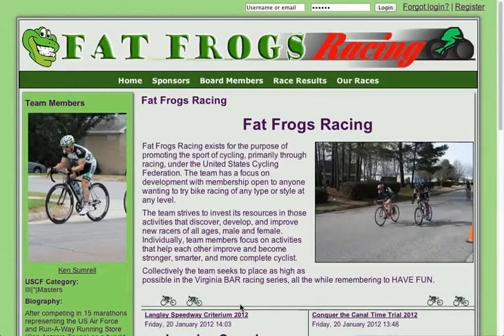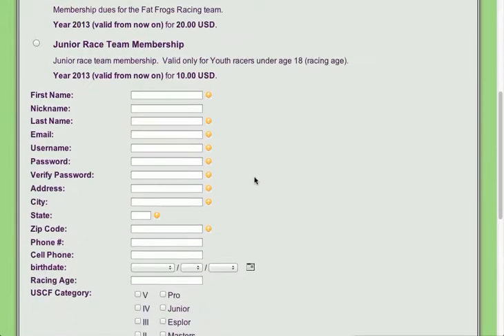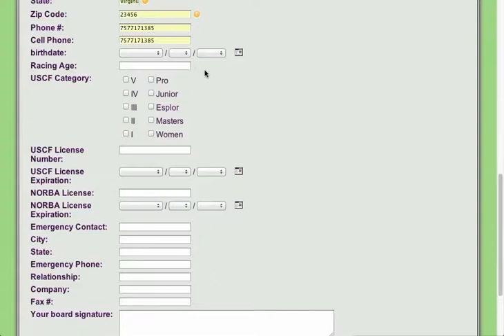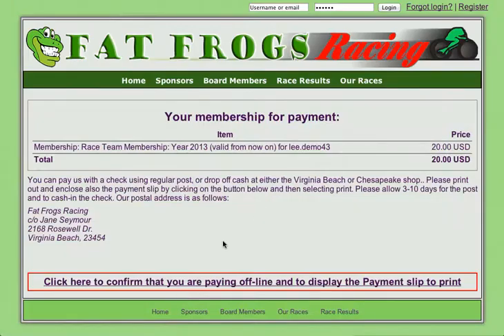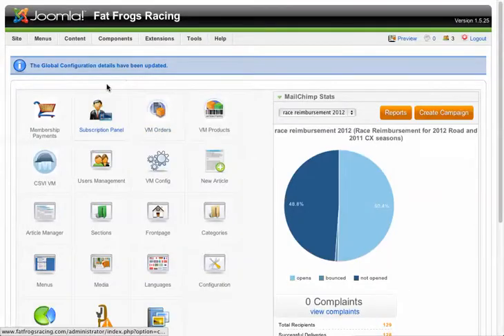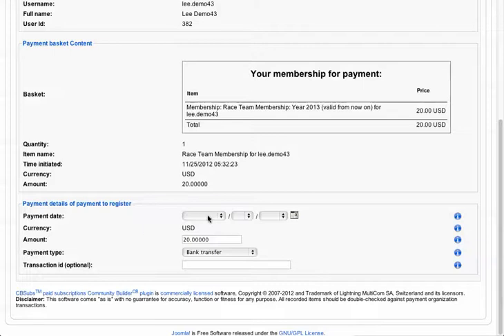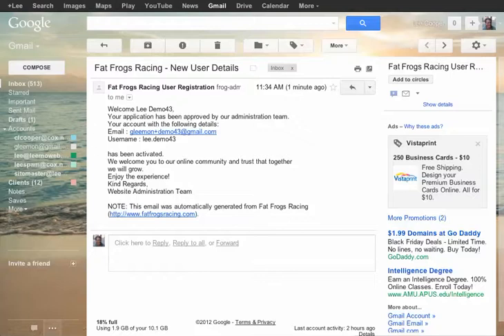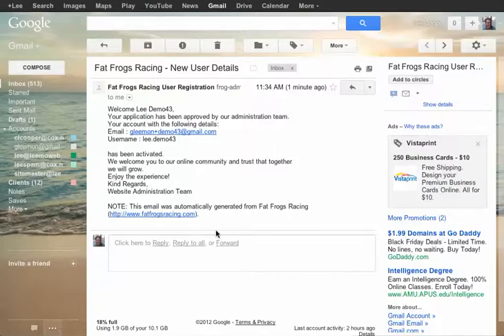Joomla - FFR - Registering a New User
Registering a brand new user (no previous membership ) on the Fat Frogs Racing website